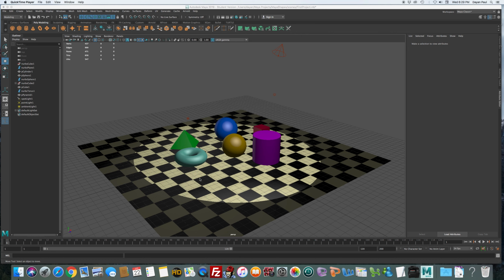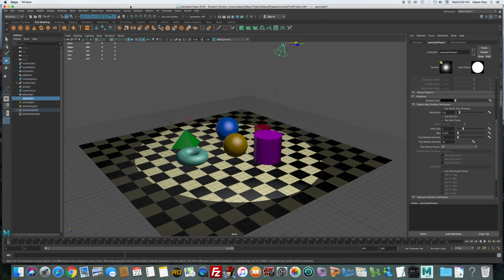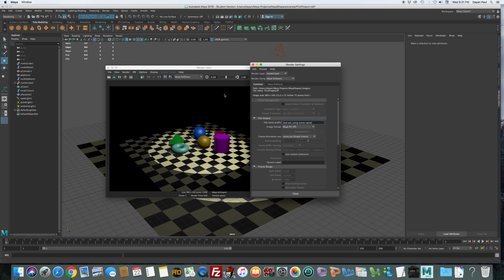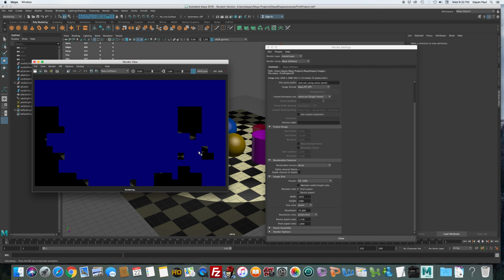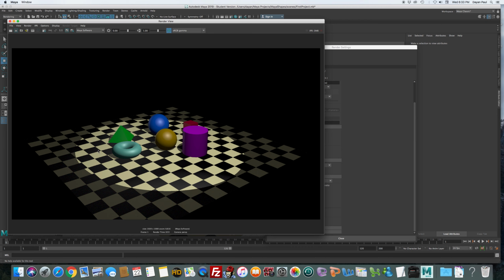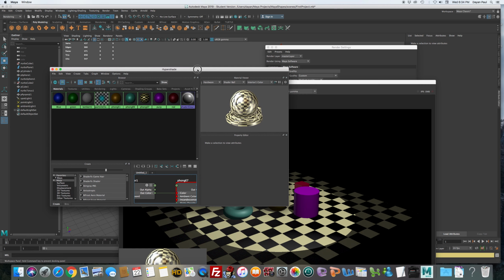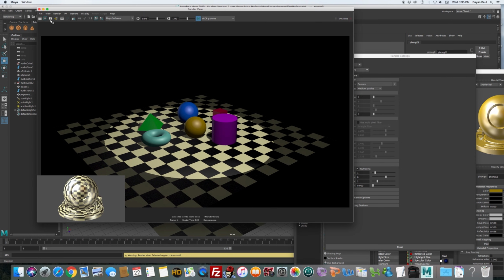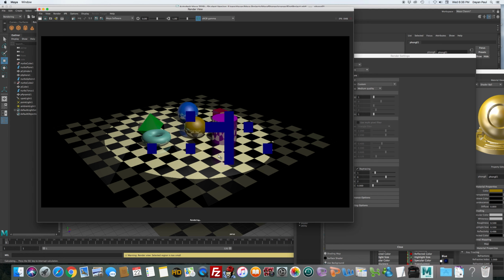MayaRockStar8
This is the final video to this quick intro to Maya.
Here we cover how to use the Maya software renderer to create shadows and reflections.